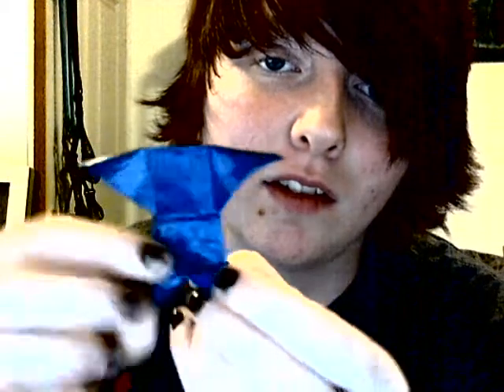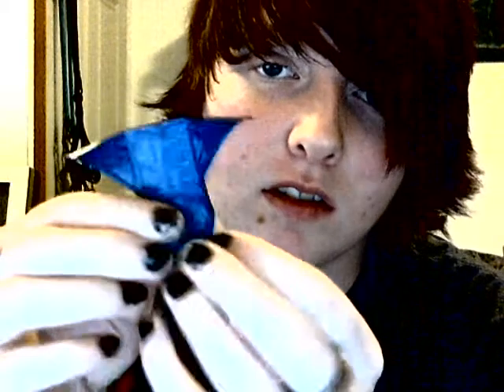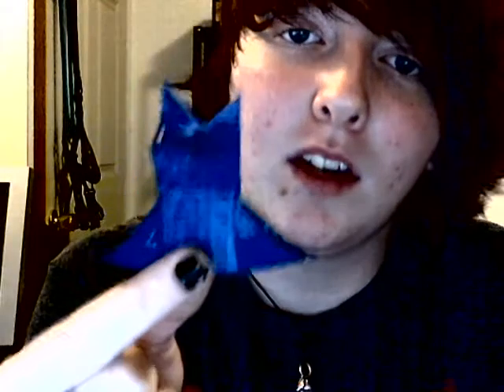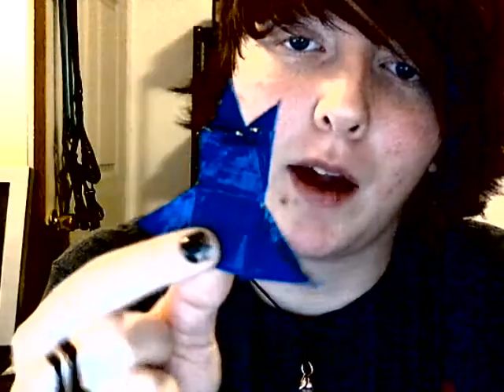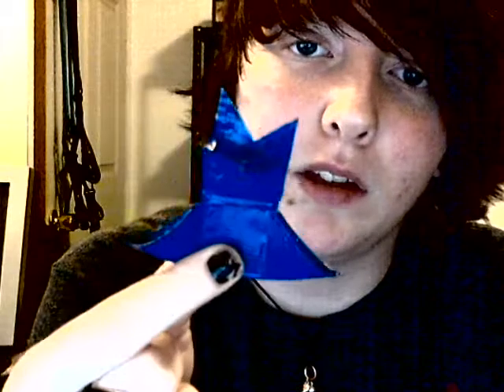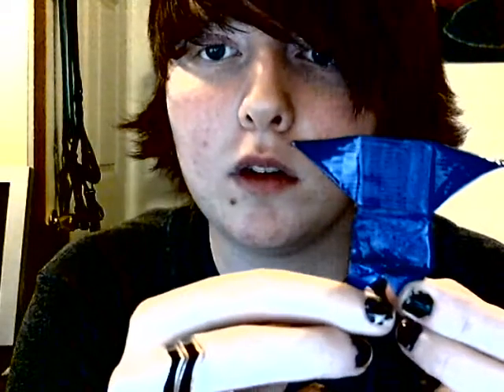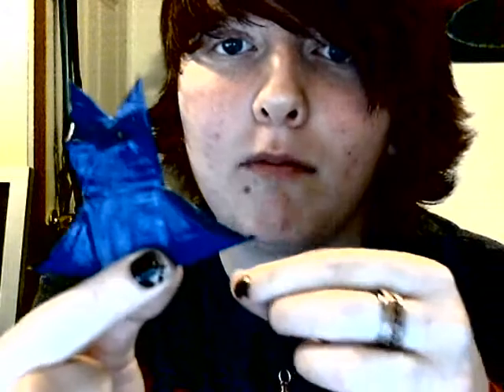Batman vs. Yoda Duct Tape style!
I got bored and was playing with duct tape and this is what happened.